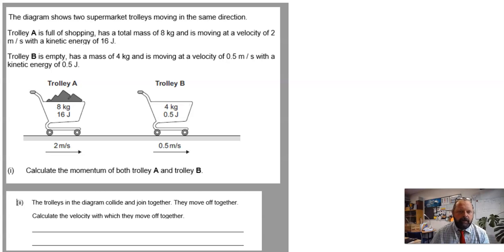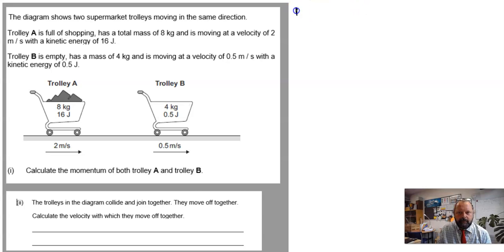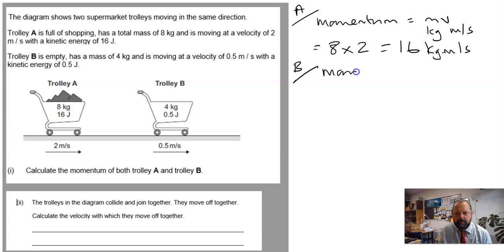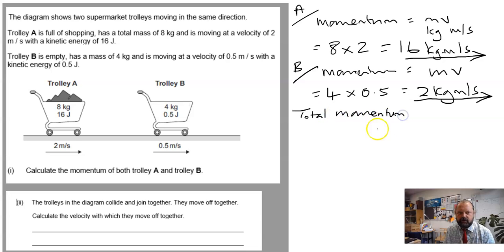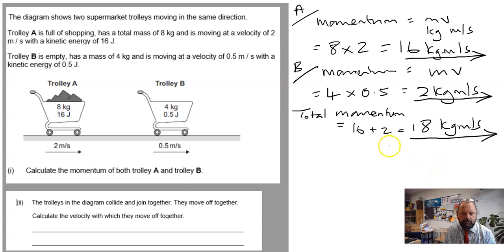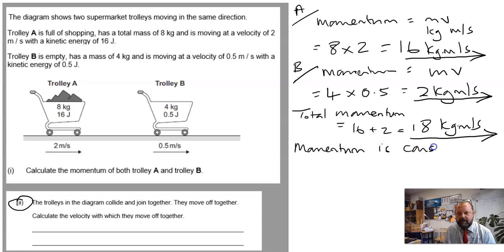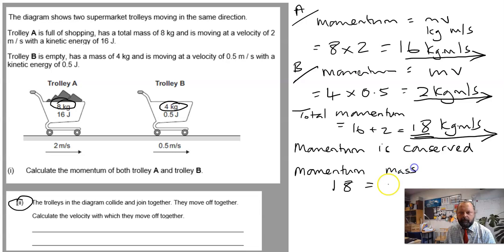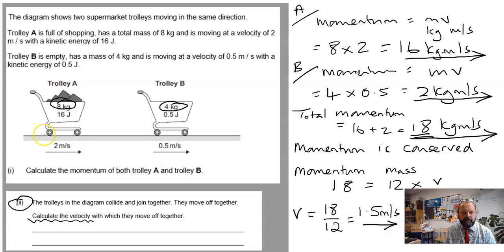Harder momentum Q